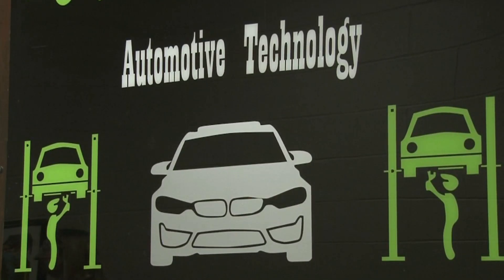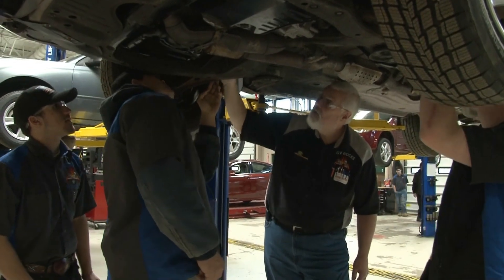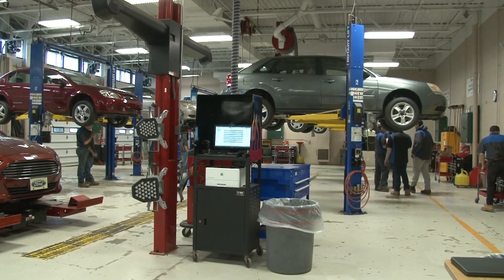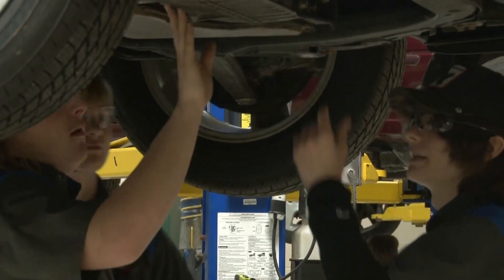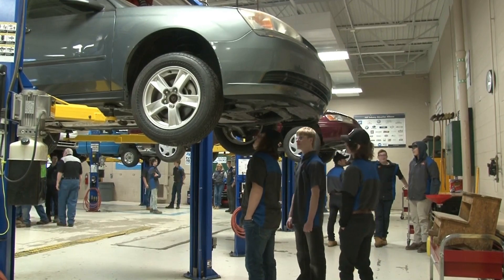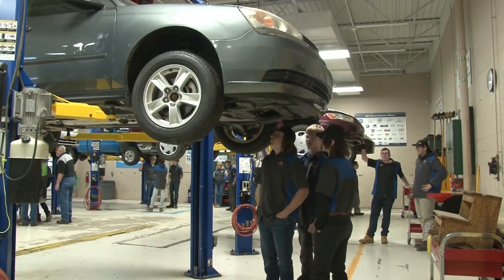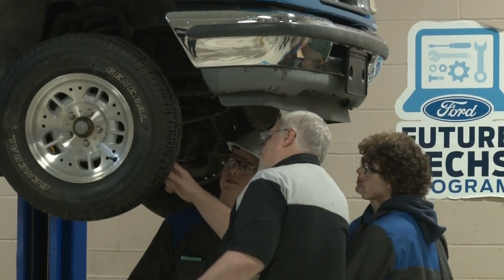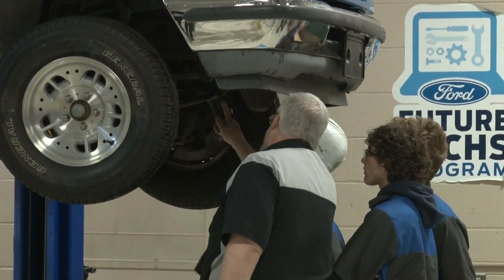Mount Morris CTE Center Auto Technology Program